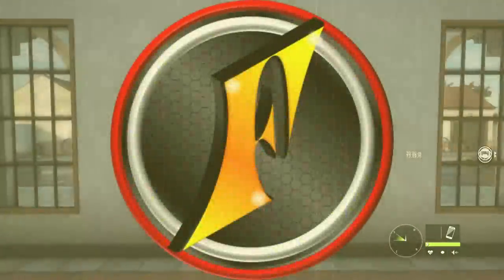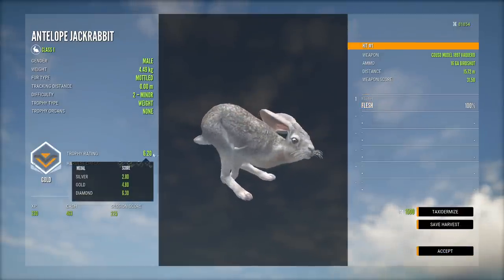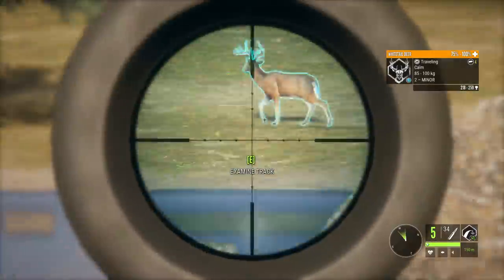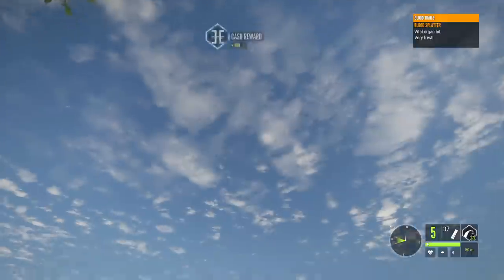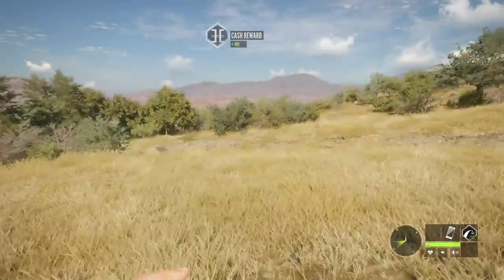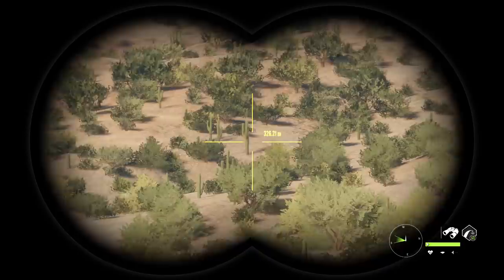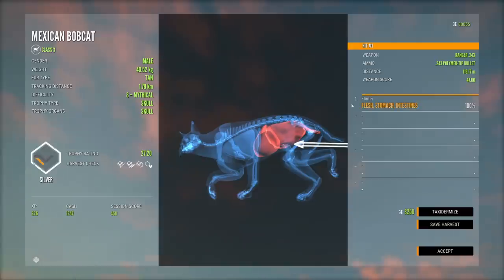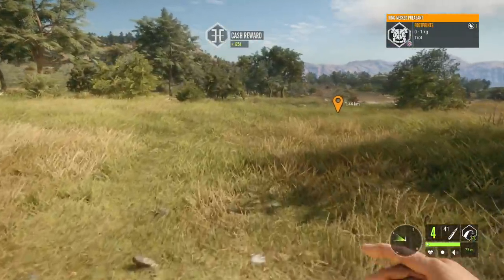First Hunt on Rancho Del Arroyo [Early Access]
Today, with a huge "thank you" to Expansive Worlds, we get to head out for a hunt on Rancho Del Arroyo a bit early! Let's see what this map has to offer!